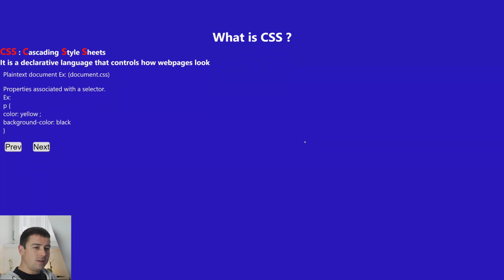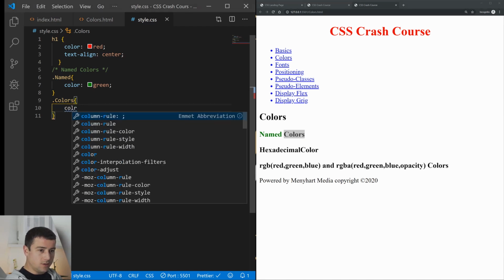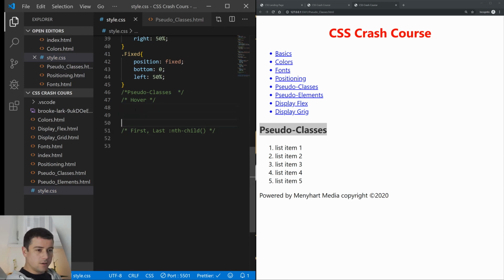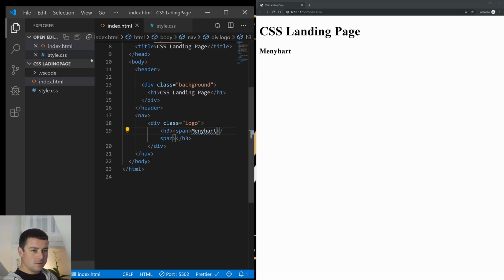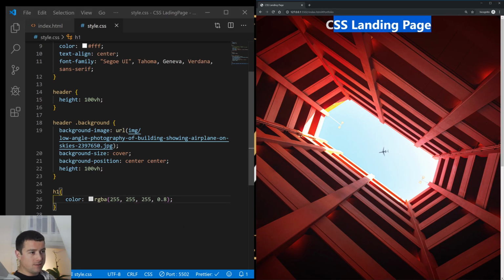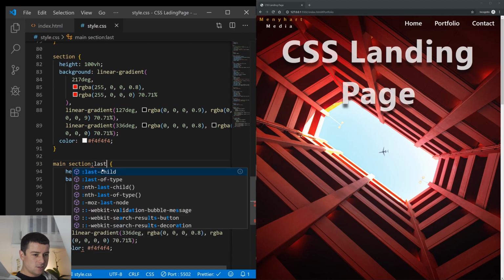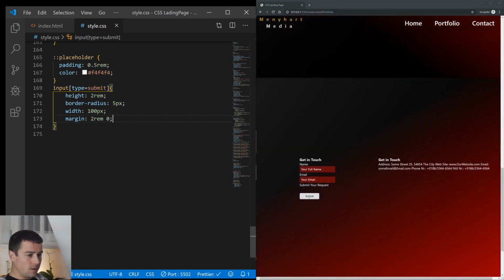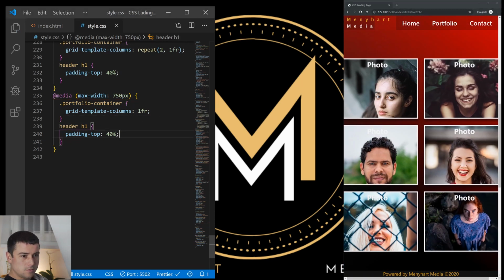CSS Crash Course for BEGINNERS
In this video I will take you trough the Basics of CSS. We will take a look at styling for HTML. We will also build a Landing Page using CSS. We are using CSS3 but mostly the basics. A advanced CSS course with animations is in its making.We will also go trough some basic Flex Box and Display Grid, but not go in to deep in to them.

Also a SASS/SCSS Crash Course is coming up!!!

NEXT Video: SASS / SCSS CRASH COURSE FOR BEGINNERS